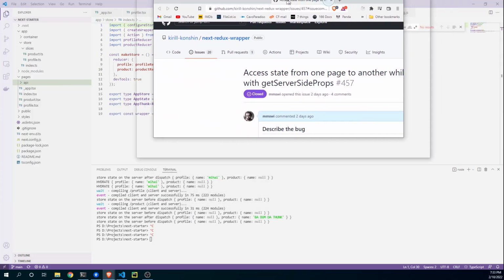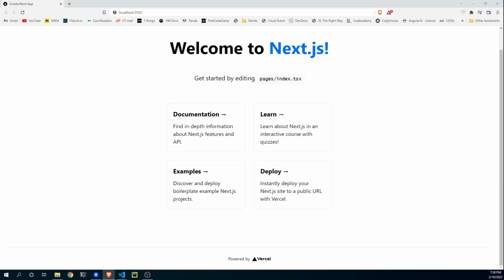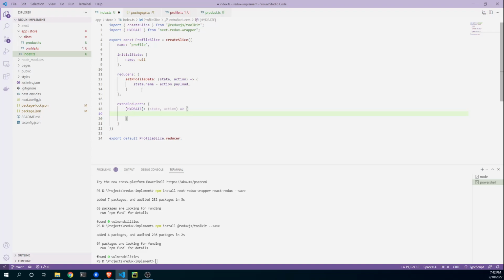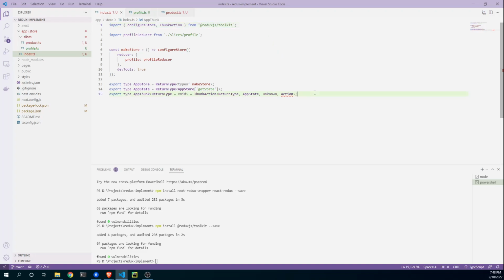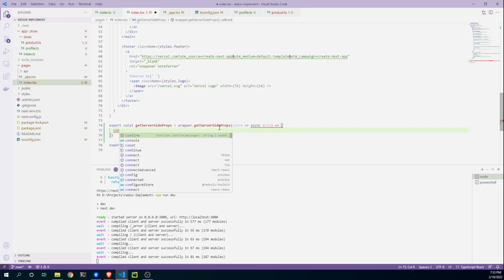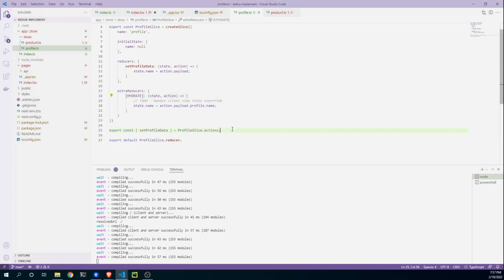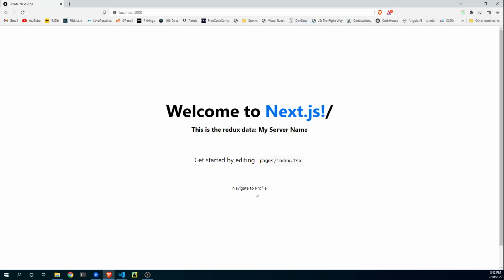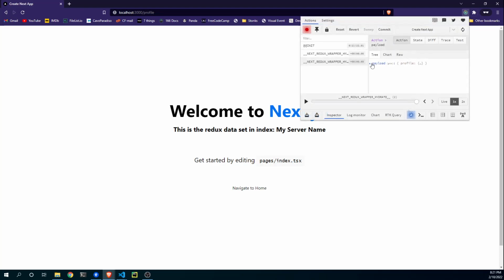NextJs with Redux in SSR (next redux wrapper)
Full Next Js Implementation with @reduxjs/toolkit, next-redux-wrapper and react-redux